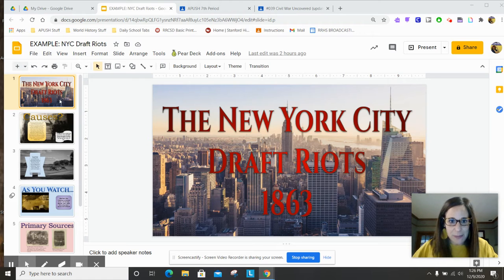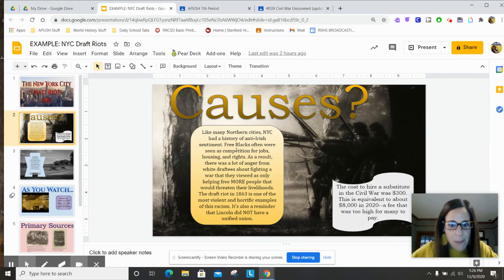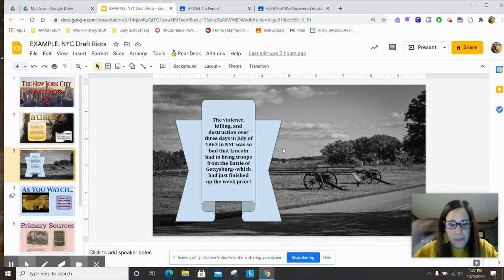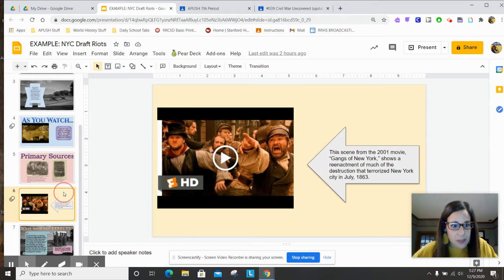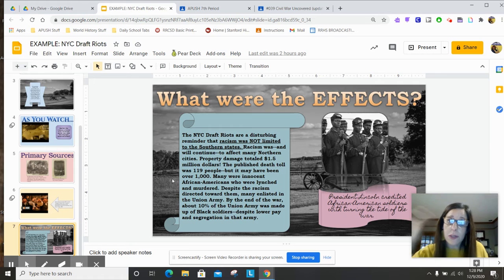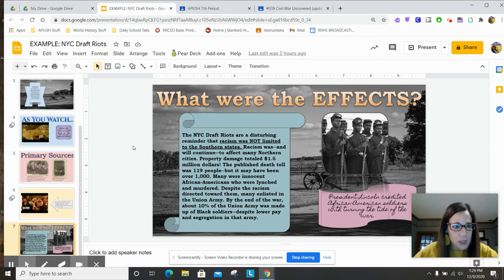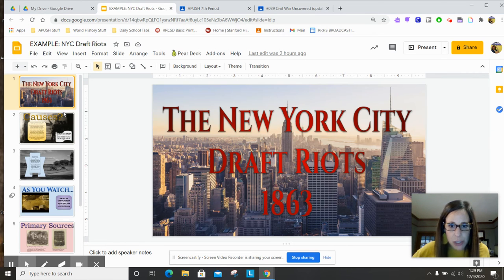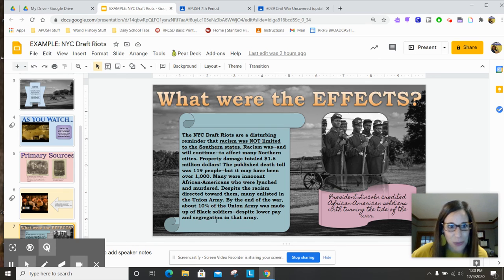EXAMPLE TIME! Civil War Uncovered